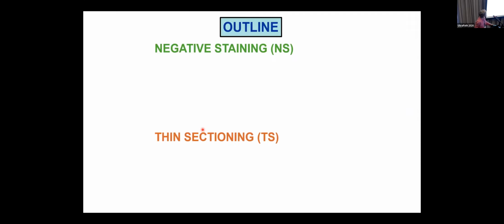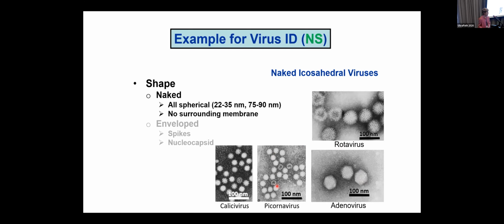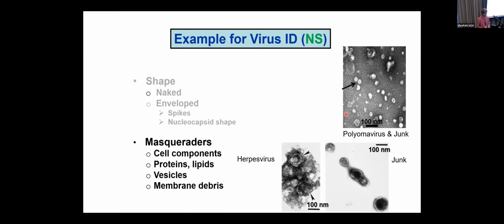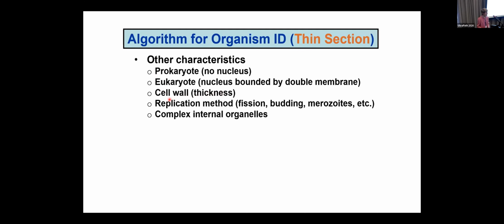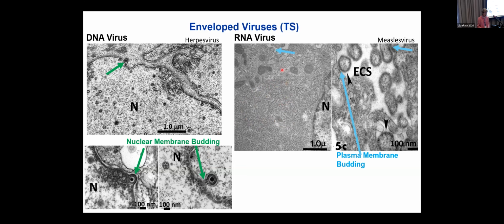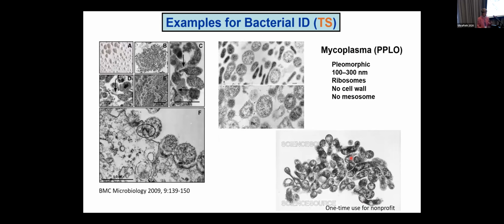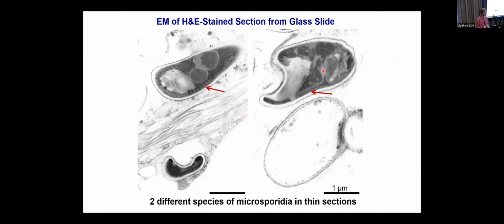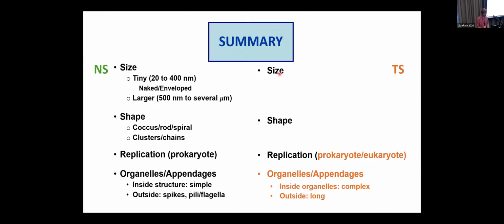MILLER Primer on EM ID of Unknown Agents UltraPath 2026 05 12 26